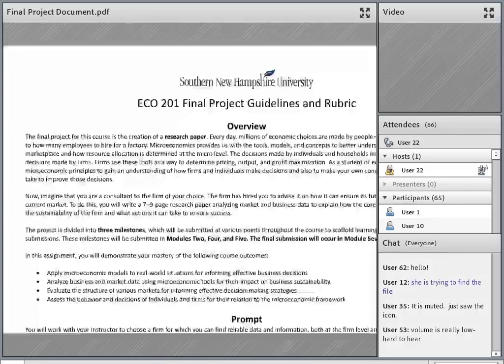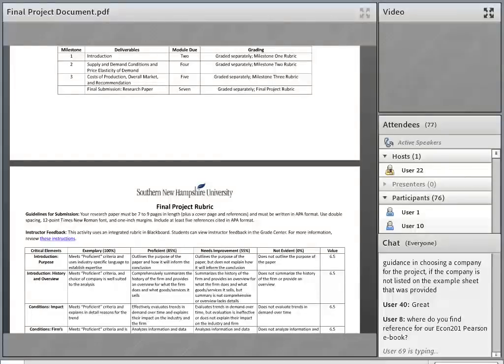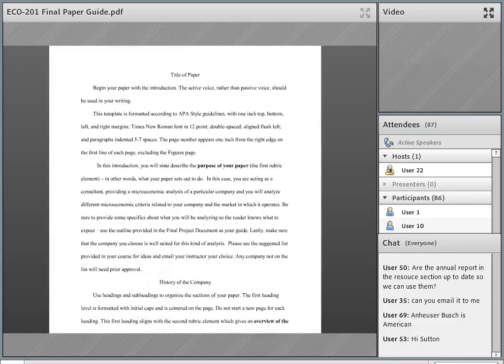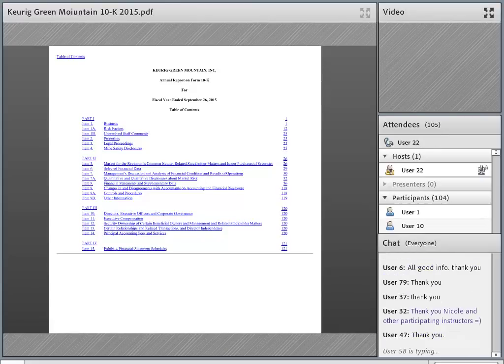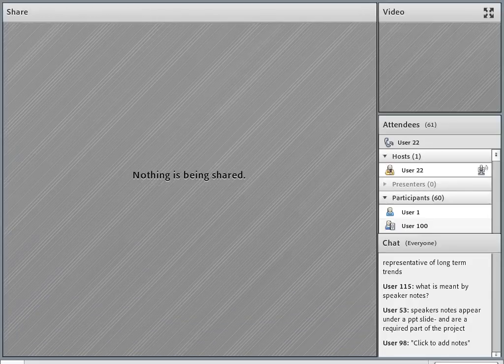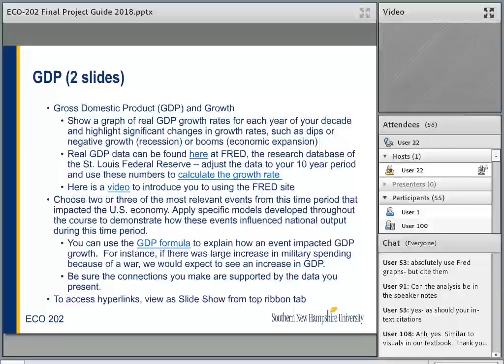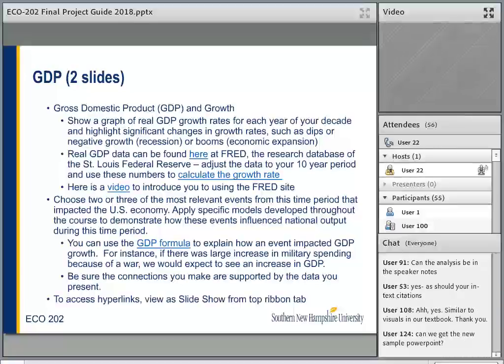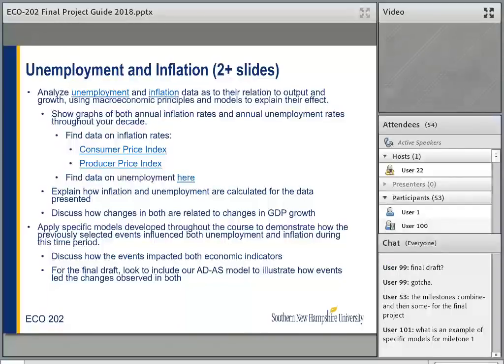ECO Final Project Webinar Milestone One 18EW3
ECO-202 begins at 30:50 minute mark